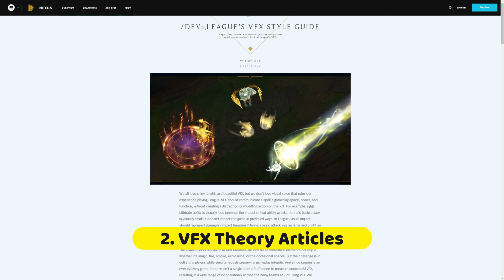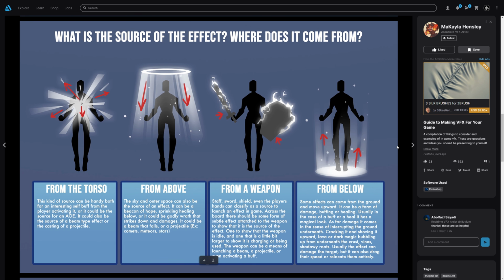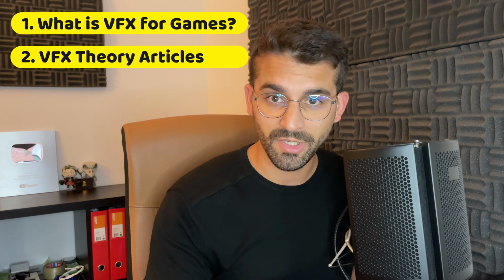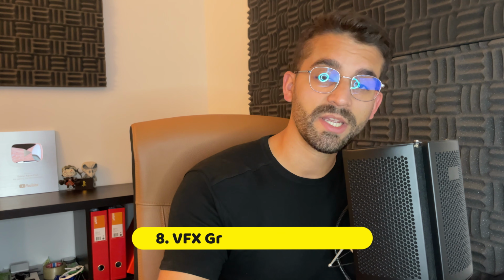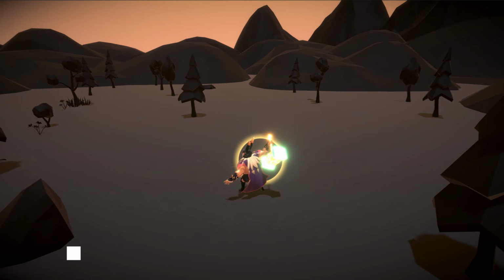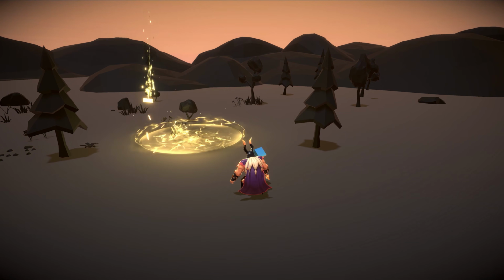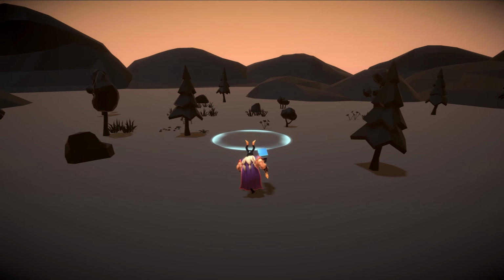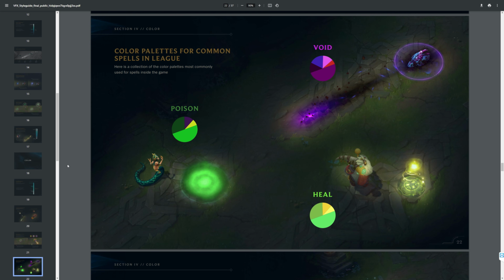VFX for Games - Where to Start?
My guide, for you, for Game VFX Artists who are beginning there journey in Realtime VFX or want to get better. Special Effects for games is hard, but you got this!

2. VFX Theory

3. VFX Beginner Course

5. Stylized Explosion Course

7. VFX Graph Beginner Course

8. VFX Graph Thunderlord Course

9. Build your portfolio. Experiment. Sketch. Share. Ask for feedback. Repeat.

Timestamps:

0:00 Intro
0:45 What is VFX for Games?
1:10 VFX Theory Articles
1:42 VFX Beginner Course
2:33 OG Gabriel's Tutorials
3:17 Stylized Explosion Course
4:03 VFX Graph Tutorials
4:25 VFX Graph Beginner Course
4:53 VFX Graph Thunderlord Course
5:33 You Know Stuff
6:24 Create Portfolio and Share
6:47 Conclusion